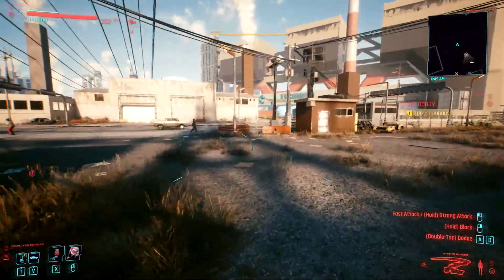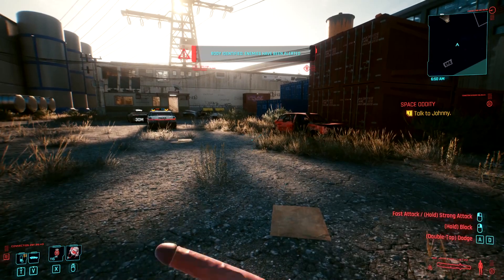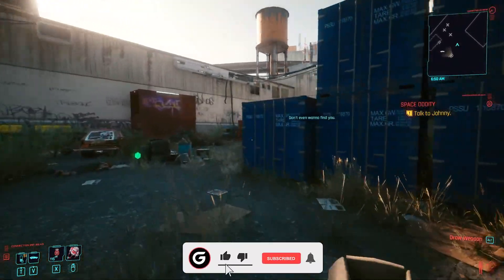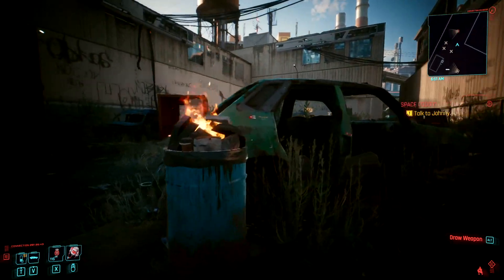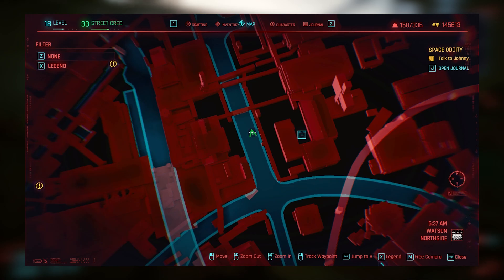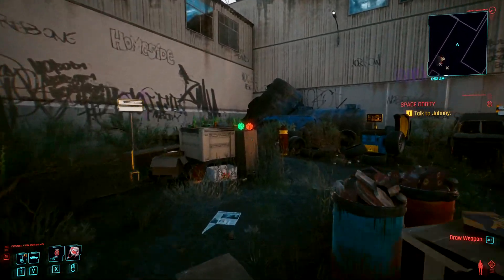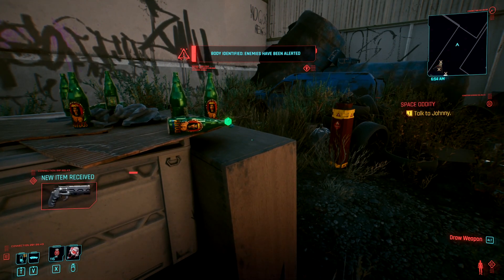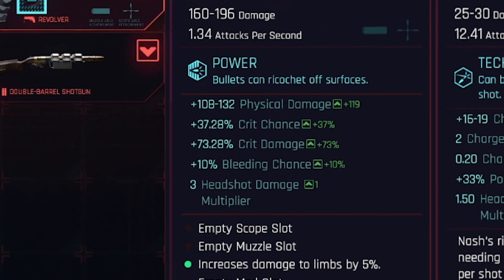HOW TO GET 'OVERTURE' - THE BEST WEAPON (POWER REVOLVER) IN CYBERPUNK 2077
A quick guide showing you how to get the 'Overture' legendary power revolver in cyberpunk 2077. This is an absolute machine, and its ability to one-shot makes it one of THE BEST weapons in cyberpunk right now!

👥 Socials 👥

🖥️ Computer Stats 🖥️

Processor: AMD Ryzen 5 3600x
GPU: NVIDIA GeForce RTX 2070 Super
Motherboard: ASUS X570-PLUS
RAM: 32GB Corsair Vengance DDR4
Storage: 500GB SSD, 1TB SSD, 2TB Mechanical

Cam: Logitec C920
Microphone: Razer Siren

🎮 The Game 🎮

Cyberpunk 2077 is an action role-playing video game developed and published by CD Projekt Red. It is scheduled to be released for Microsoft Windows, PlayStation 4, Stadia, and Xbox One on 10 December 2020, and for PlayStation 5 and Xbox Series X/S in 2021. The story takes place in Night City, an open world set in the Cyberpunk universe. Players assume the first-person perspective of a customizable mercenary known as V, who can acquire skills in hacking and machinery with options for melee and ranged combat.

Cyberpunk 2077 is played in a first-person perspective as V, a mercenary whose voice, face, hairstyles, body type and modifications, background, and clothing are customizable. Stat categories—Body, Intelligence, Reflexes, Technical, and Cool—are influenced by the character classes that players assume, which are NetRunner (hacking), Techie (machinery), and Solo (combat). V must consult a "ripperdoc" to upgrade and purchase cyberware implants; black markets offer military-grade abilities. The rarity of any given equipment is shown by a coloured tier system. V can take cover, aim, run, jump, double jump, and slide. Melee strikes can be dealt with close-combat weapons. There are three types of ranged weapons, all of which can be customised and modified—Power (standard), Tech (which penetrate walls and enemies), and Smart (with homing bullets). Ranged weapons are equipped to ricochet bullets in a target's direction and slow them down in bullet time. Four types of damage can be inflicted and resisted—Physical, Thermal, EMP, and Chemical. Weapon use increases accuracy and reloading speed, which are manifested in character animations. Gunsmiths repair and upgrade weapons. The game can be completed without killing anyone, with non-lethal options for weapons and cyberware.

Night City is an American megacity in the Free State of North California, controlled by corporations and unassailed by the laws of both country and state. It sees conflict from rampant gang wars and its ruling entities contending for dominance. The city is reliant on robotics for everyday aspects like waste collection, maintenance, and public transportation.

#️⃣ Tags #️⃣